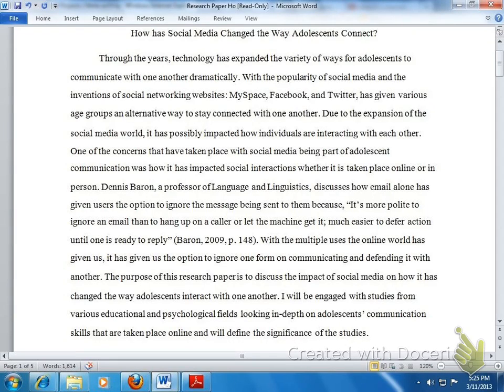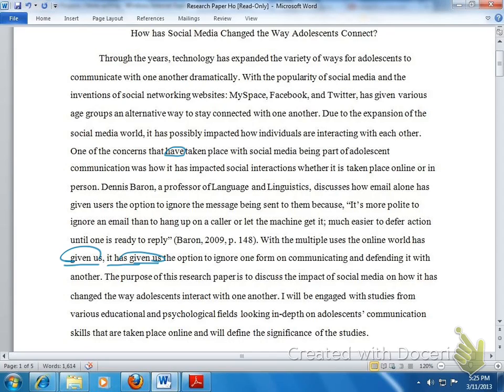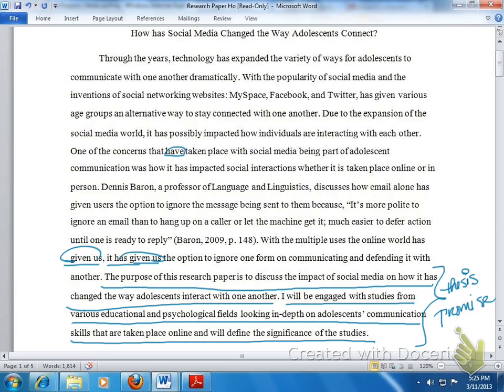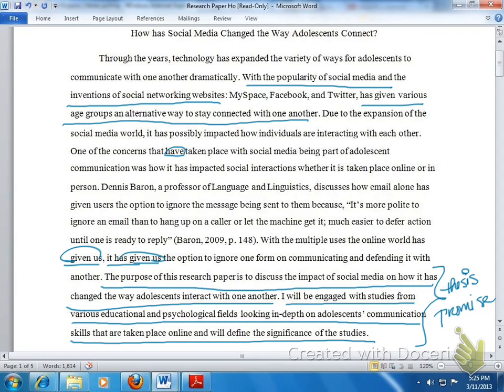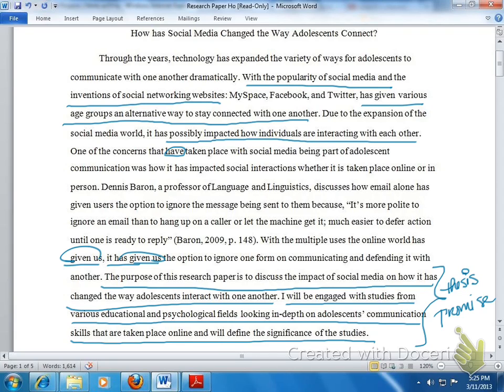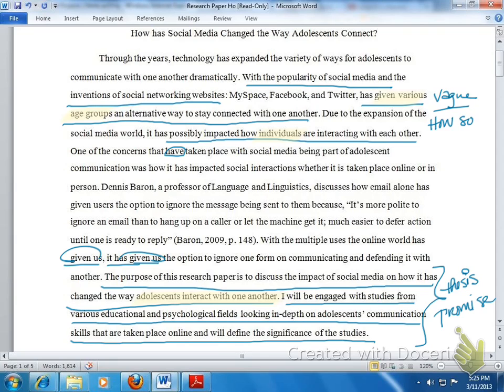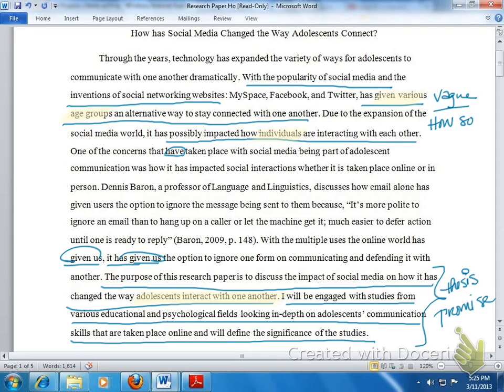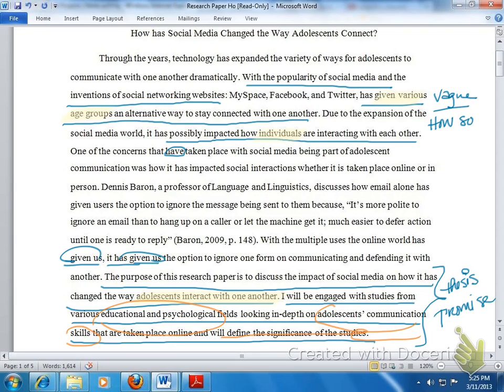sample essay 2 paragraph 1